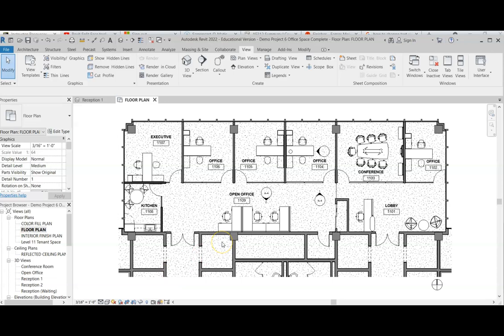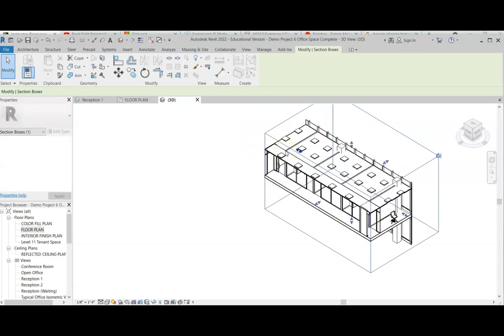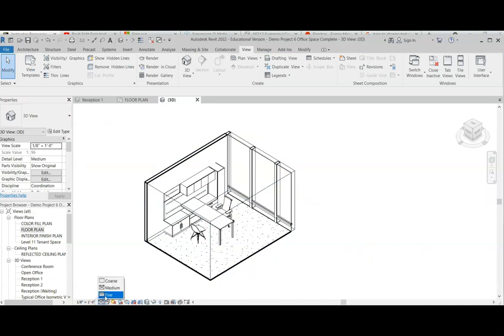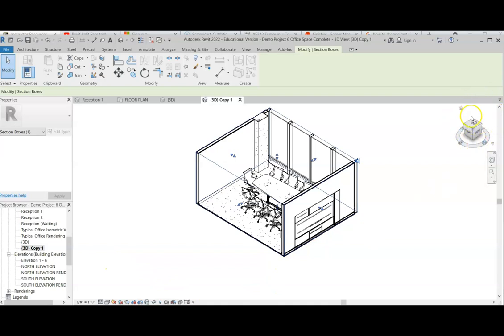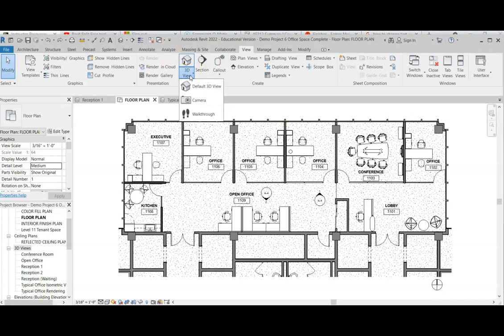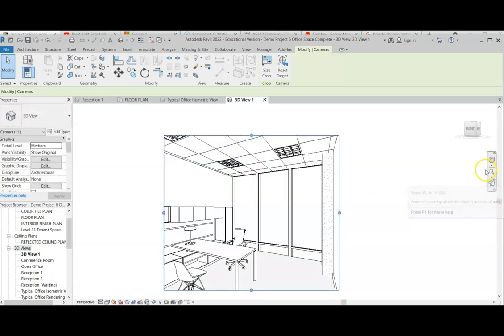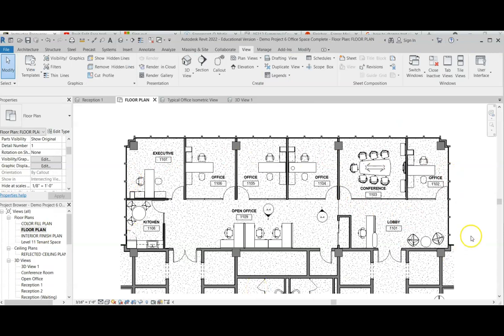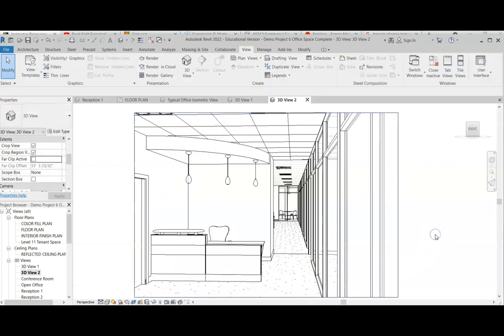Setting Up 3D and Isometric Views